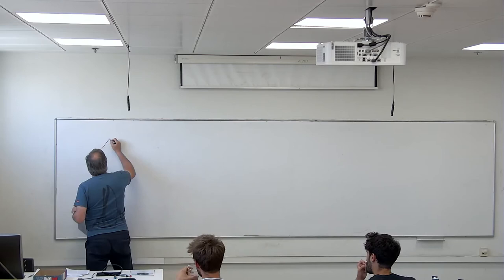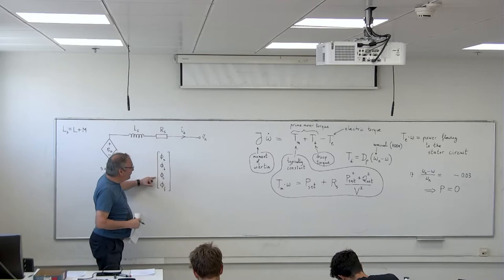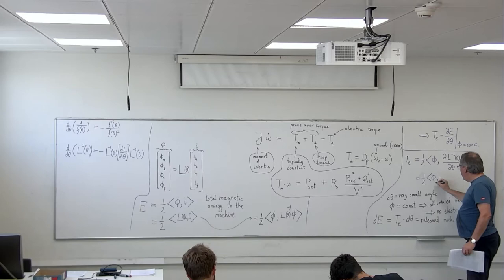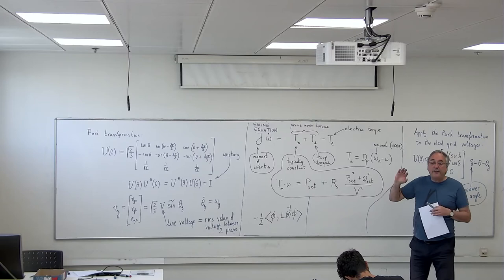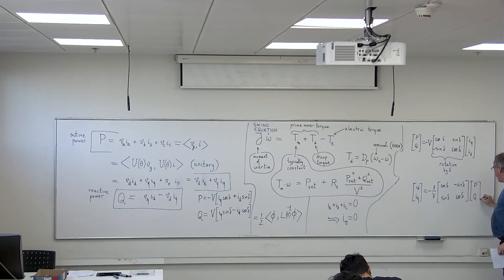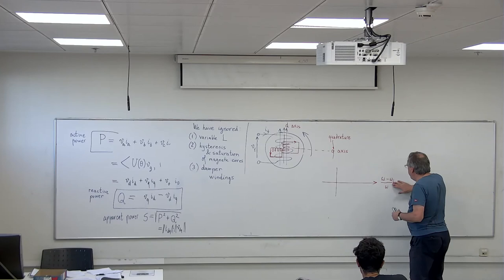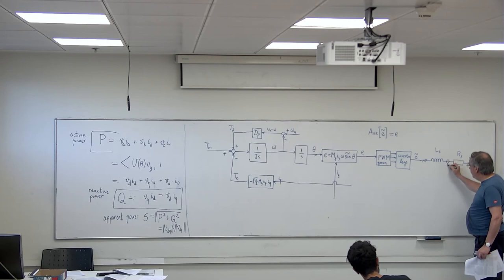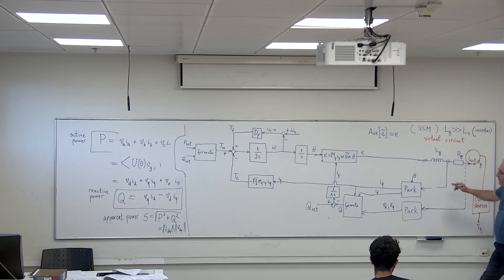WinGrid mini-course: Virtual Synchronous Machines Part 3 by Prof. George Weiss ,Tel Aviv University.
WinGrid mini-course: Virtual Synchronous Machines Part 2 by Prof. George Weiss (Tel Aviv University) at the First Network Meeting of the WinGrid Consortium